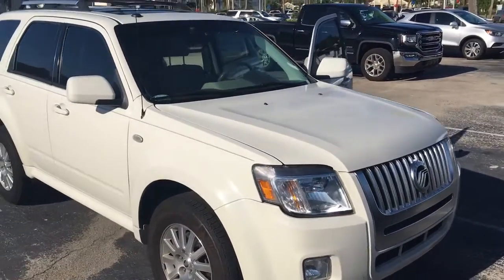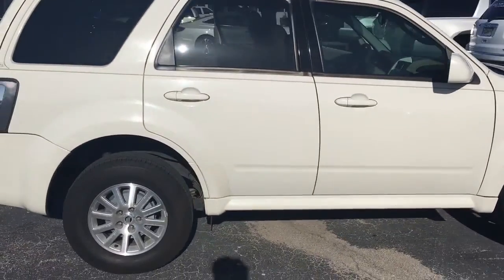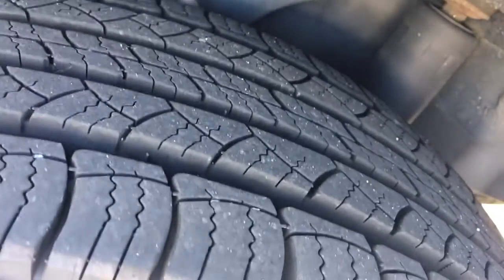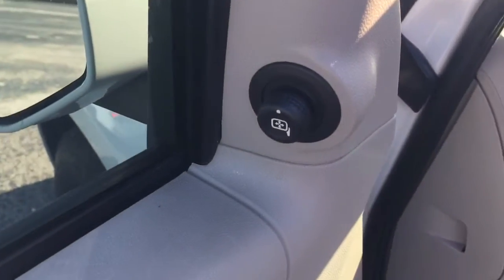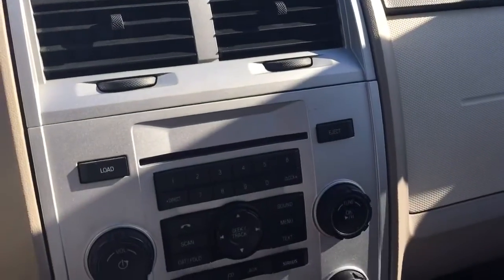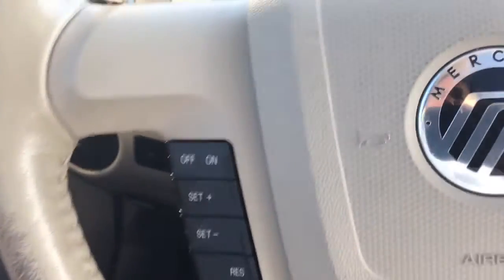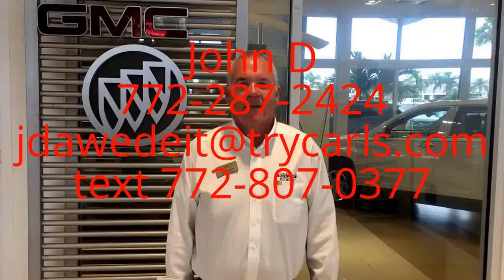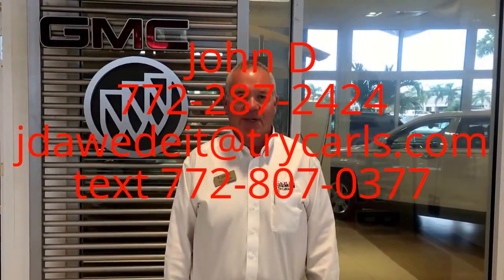2009 Mercury Mariner 17668A